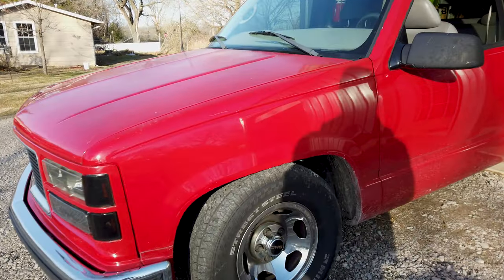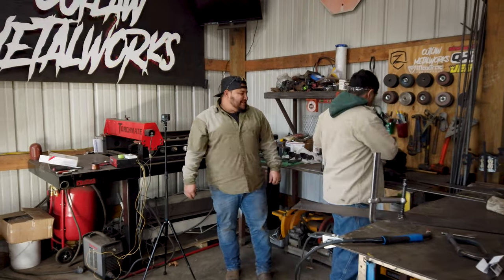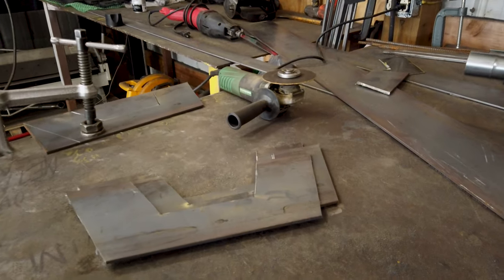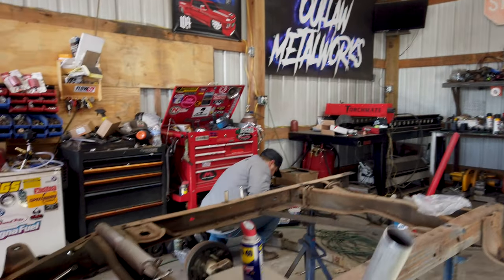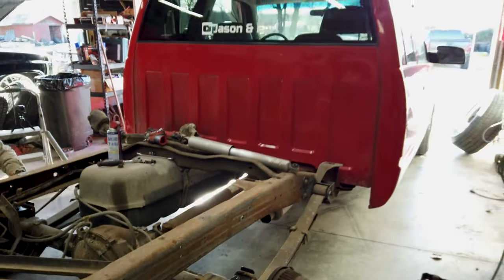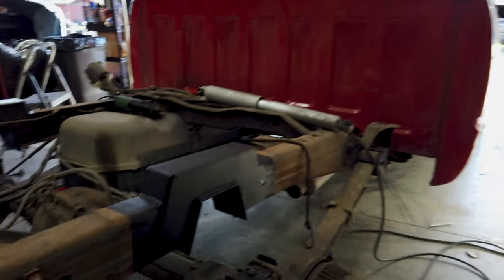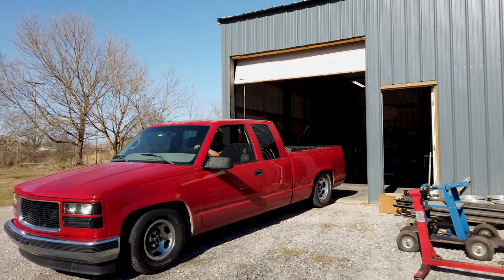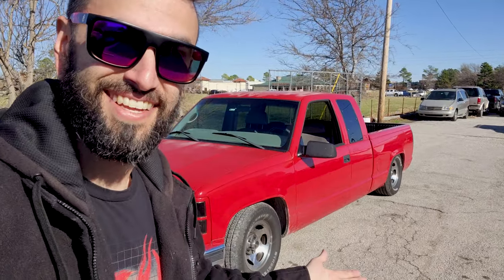Earl's 97 GMC C1500 Gets EVEN LOWER!! (C NOTCH AND FLIP KIT)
It has been a bit since we did anything with the Red Tornado but, since everyone liked seeing it get low, we figured we would take it EVEN LOWER!

We enlisted the help of some local shop owners over at Outlaw Metalworks in Sapulpa, OK to get the frame notched and the flip kit done. As much as Jason and I would like to do this one ourselves, we figured it would be better to get some expert welders involved.

Follow Jason, Earl, and the crew:
Earl - @06_batmobile_SS
Jason - @forest_4runner
Rob - @bigrob_z28

Jimmy - @jmmyhnd